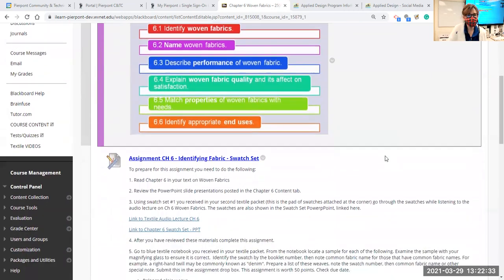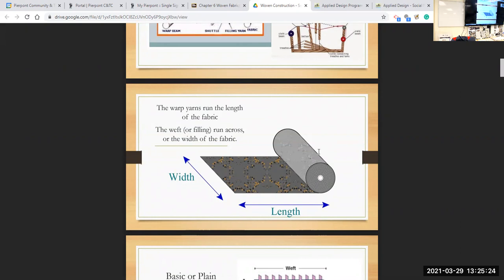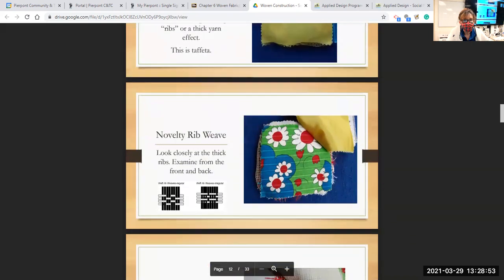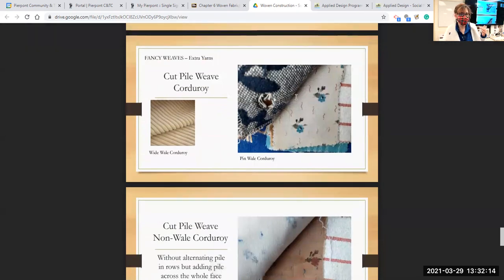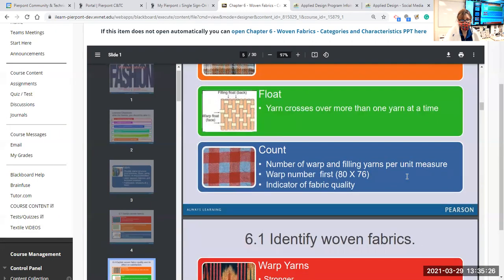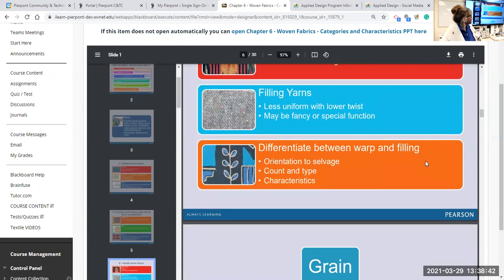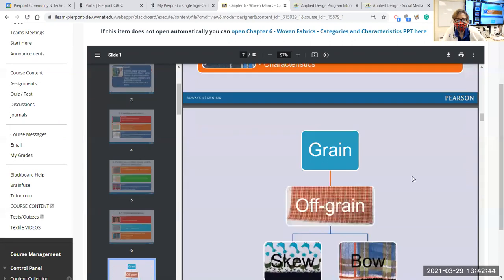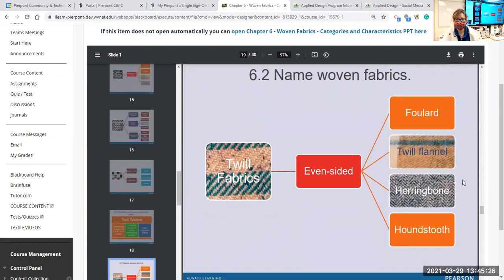Week 11 Textiles APPD 2210 Weave